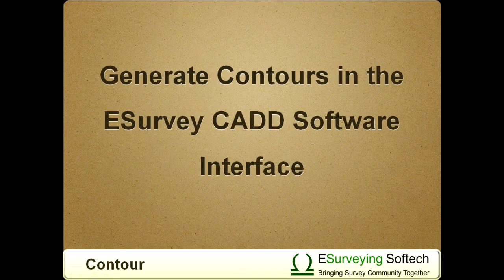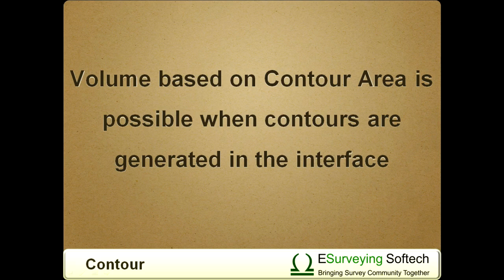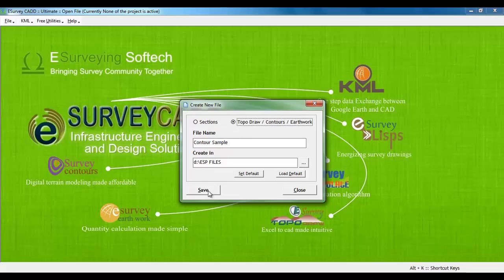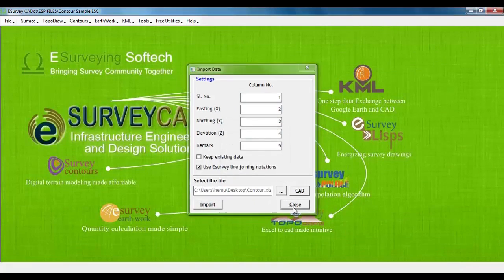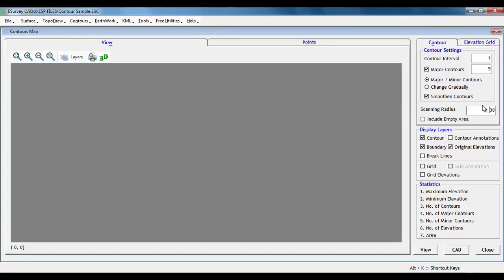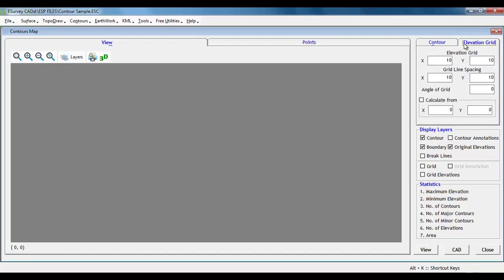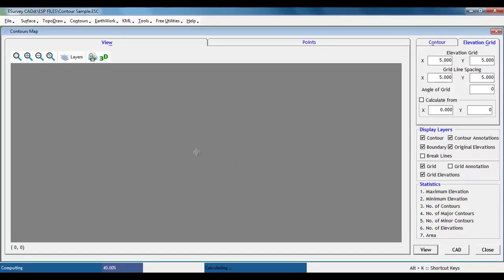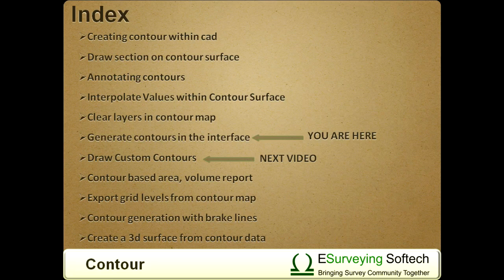Contour Survey Drawing (Made Simple)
Generate Contours in the ESurvey CADD Software Interface. Now Generating Contour Drawing for Land Survey Projects has become Extremely Simple.

Till now we have learned how to generate contour maps within CAD Package. In this video, we will import point data available in the Excel file and generate the contour map. If the contour is generated in the software interface, finding out the volume based on the contour area is possible. Also, if custom contours are required, that can be done only in the ESurvey CADD interface and not directly in CAD Drawing.

First, we need to create a file – Let us Create a file by Name “Contour Sample” by selecting Topo/Contour/Earthwork Option. To import elevation, we have to Select CSV or Excel files from the “Import Data” item of Surface Menu. We have to specify Column numbers of Serial, Easting, Northing, Elevation and Remark as in Import file. By clicking on the Import button, elevation data will be imported. If we have boundary data in CSV File, even that can be imported. In this demonstration, we will create a boundary using the software only.

Open the “Contour Map” window from “Contour” Menu. To create an automatic boundary from Elevation data we have to specify the appropriate Scanning radius. Scanning radius is a factor that you need to specify to help the software compute the boundary. You need to specify the maximum distance at which you have taken elevation during the survey. In the contour lines group, we will specify the contour interval and difference of elevation for Major lines. Say 0.5 M is contour interval and 2 M is the interval between major lines.

Along with contour generation, we can also create grid levels, so let us select grid interval in Elevation Grid Tab, Say 5 M. We have to select items which we want to output in “Display Layers Group”. Let us select “Contour”, “Boundary”, “Original Elevations”, “Contour Annotations”, “Grid” & “Grid Elevations”. Now by clicking on the “View” button contour map will be created. Which can be exported, as a CAD Drawing by Clicking on CAD Button. The software also displays Elevation Statistics which includes minimum elevation, Maximum Elevation, Number of contours, Area of the boundary. For better results, we always recommend that you import boundary instead of allowing the software to decide the boundary

In the next video, you will learn how to draw custom contours.